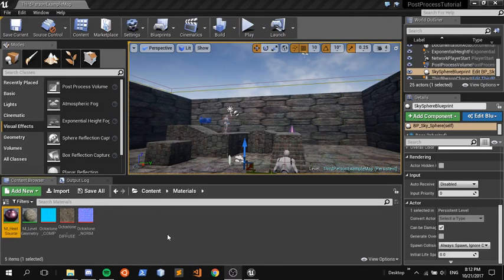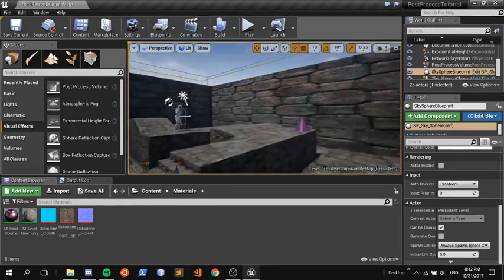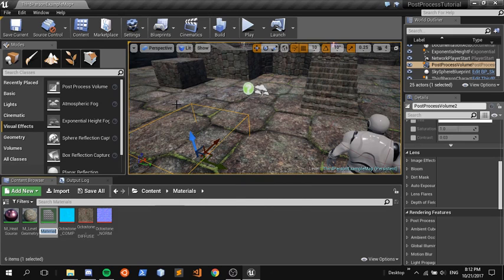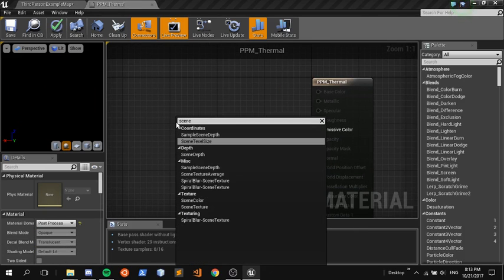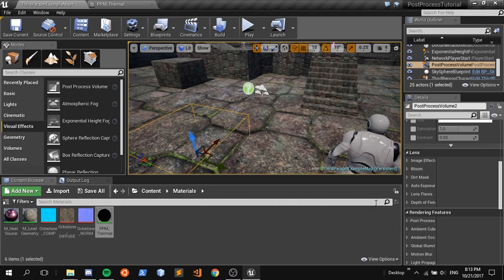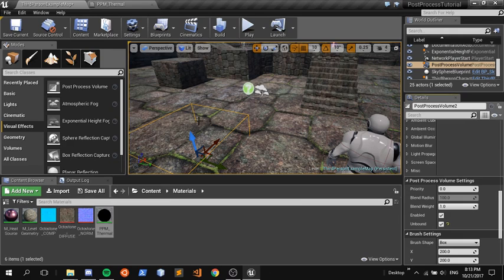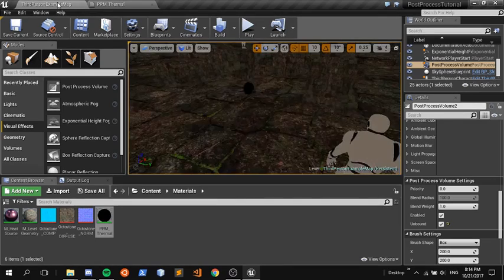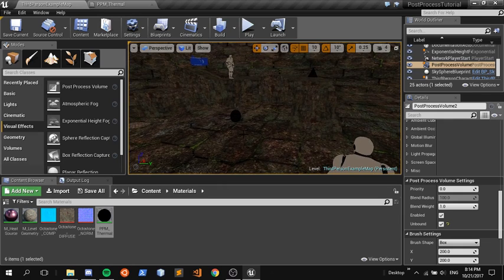UE4 - Thermal Vision Effect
Using Post Process materials to generate a thermal camera effect